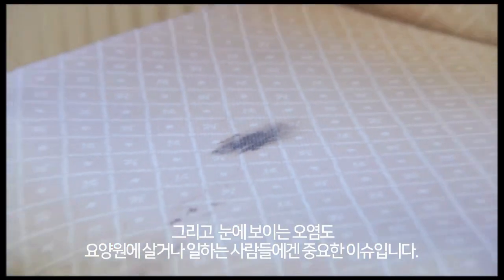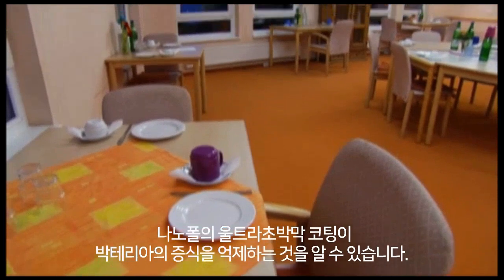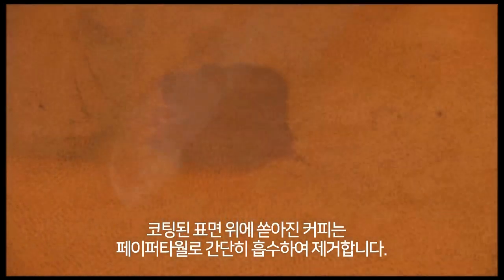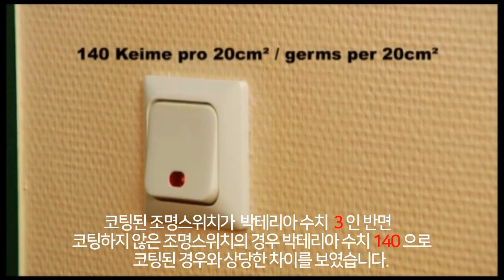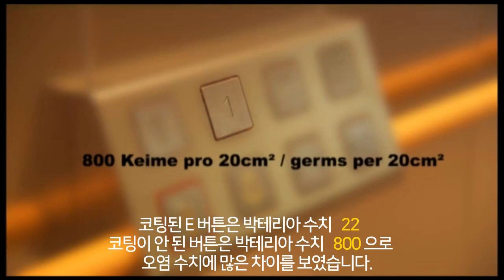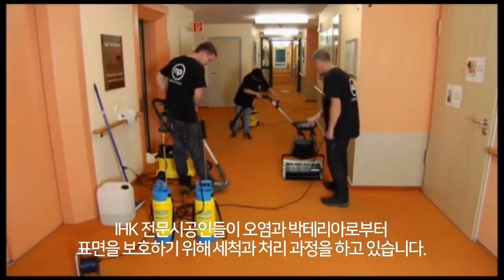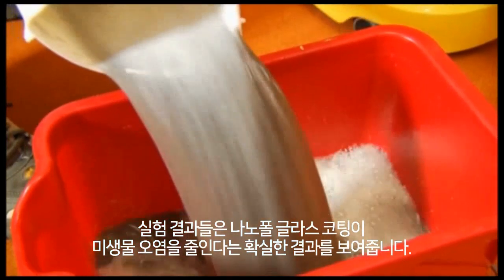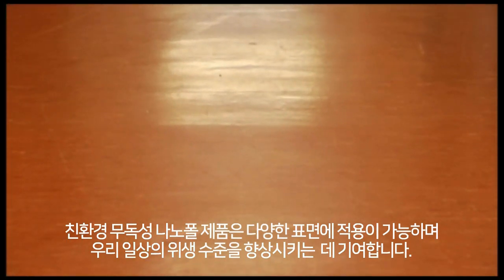나노폴 나노코팅/박테론 코팅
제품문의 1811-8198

해마다 새로운 바이러스성 질병,
박테리아의 감염이 지역 사회를 불안하게 만듭니다.
세균은 놀라운 속도로 증식하기 때문에 확산을 막는 것도 매우 어렵습니다.
이러한 이유로 위생에 대한 중요성이 사회적으로 증가하고 있습니다.
병원, 요양원 등 위생이 특별히 중요한 곳도 있지만,
우리가 일상 생활에서 매일 접하는
24시간 사용되는 엘리베이터 버튼 또한 박테리아의
중심지라서 일상 생활에서도 박테리아/바이러스 오염은
중요한 이슈가 되고 있습니다.
나노폴의 울트라초박막 코팅이
박테리아/바이러스의 증식을 억제하고.
표면 접촉으로 인한 지역 감염을 줄이는 효과가 있습니다.
코팅된 표면은 깨끗한 물만으로도
박테리아/바이러스를 제거할 수 있어
급속하게 퍼지는 것을 방지합니다.
세균의 확산과 증식을 억제하며, 방지합니다.
비용과 시간 절약, 박테리아/바이러스의 급격한 감소
그리고 항시 높은 위생 상태를 유지할 수 있습니다.
오염과 박테리아로부터 표면을 보호하는
나노폴 박테론 나노코팅입니다.
미생물 오염을 죽이는 친환경 무독성 나노폴 코팅은
다양한 표면에 적용이 가능하며
우리 일상의 위생 수준을 향상시켜 줍니다.